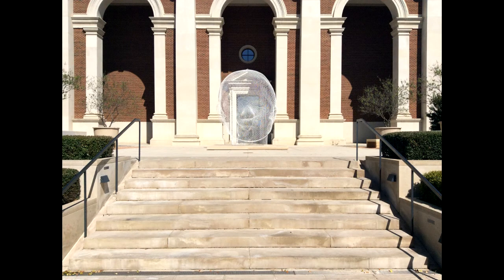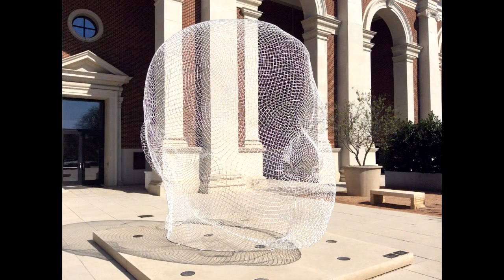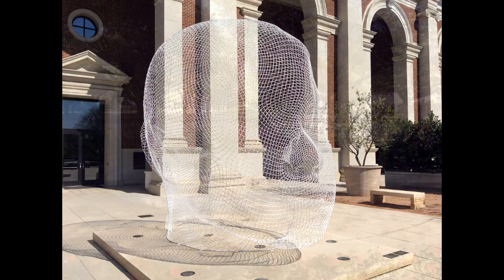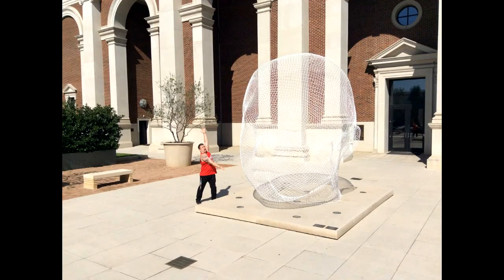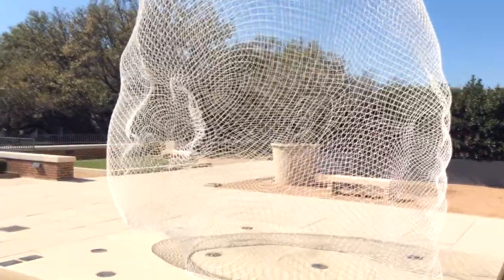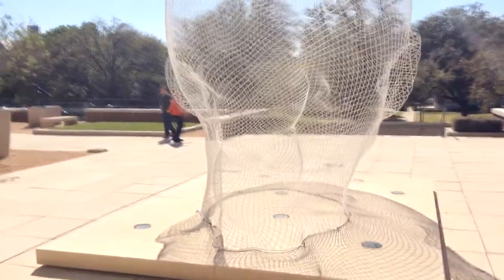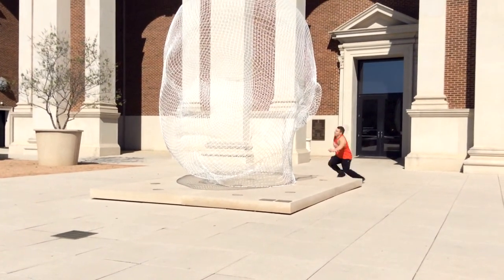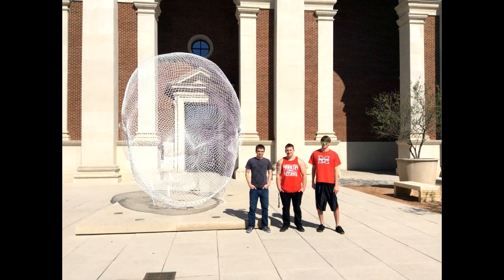Sho Sculpture by Jaume Plensa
Group #5
Research by Michael Delarosa
Acting by Anthony Brown
Video Editing & Sound Production by Dallas Burbridge
Voice & Speaker by Ryan Lazarus